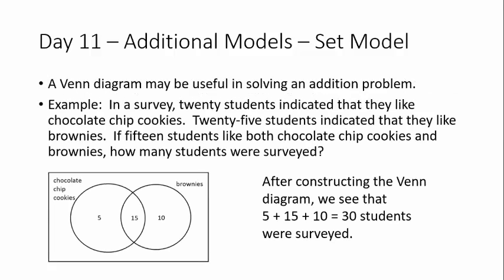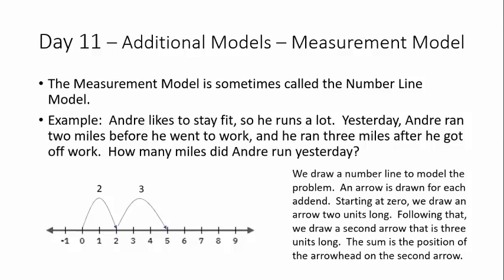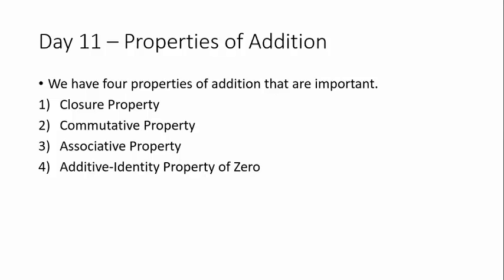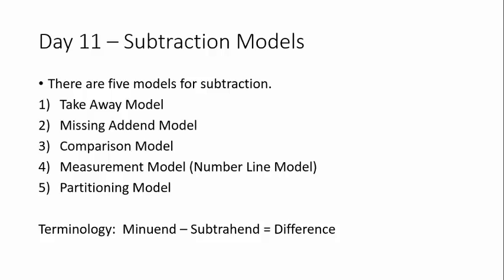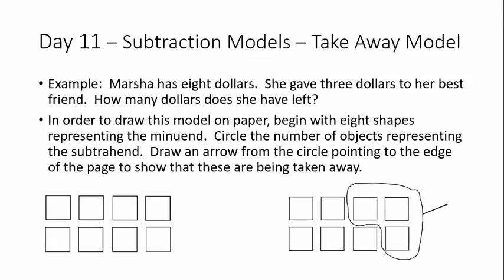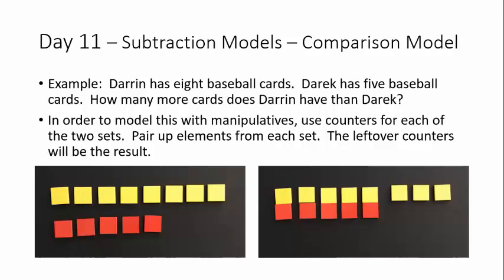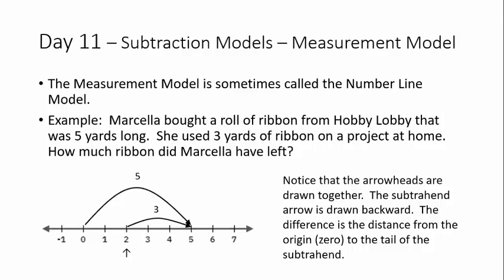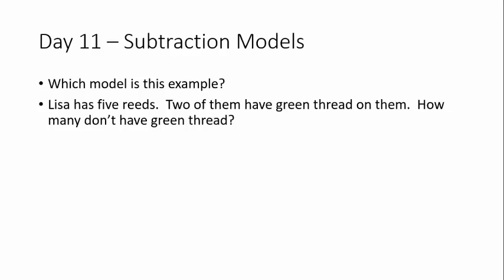111 Day 11 Video